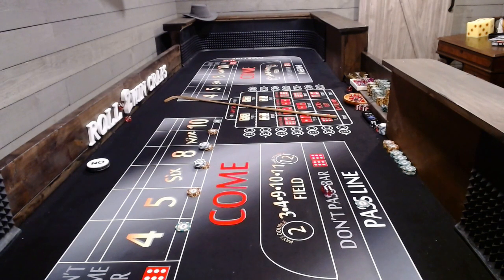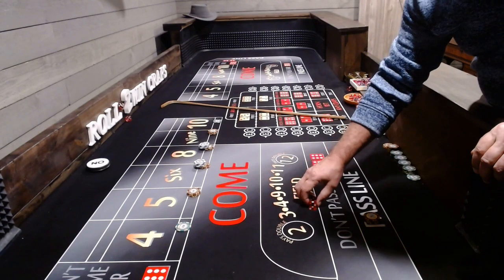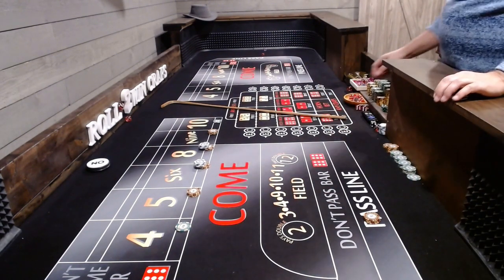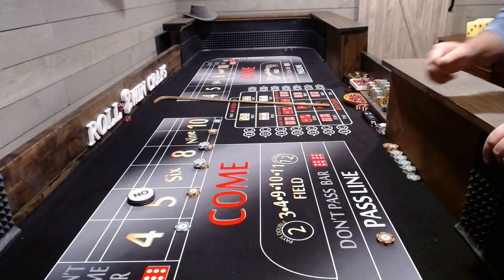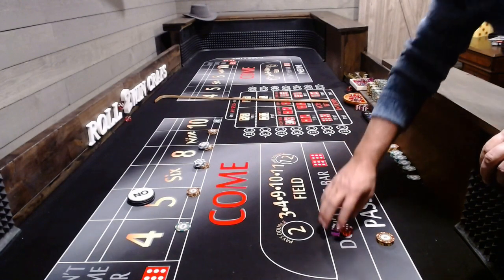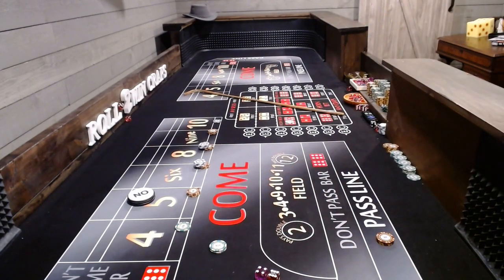Missing a Press in Craps Game can be costly! Craps, How to Play Craps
Craps Game
Missing a Press in your progression can be costly if the number keeps hitting. In this video I walk though a somewhat routine toss, and then go back and show the cost of missing a press. Of course the converse is true, if the devil shows before the press hits, you could have a loss. This was filmed a few weeks ago, and I apologize for the poorer than normal sound.